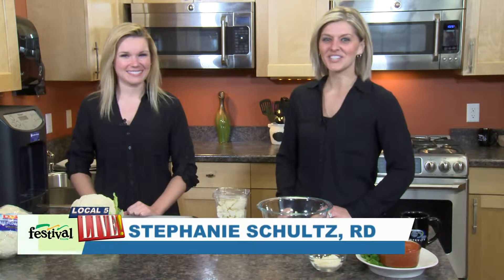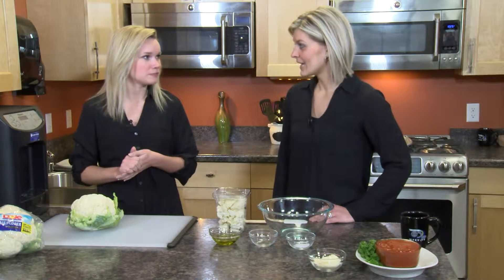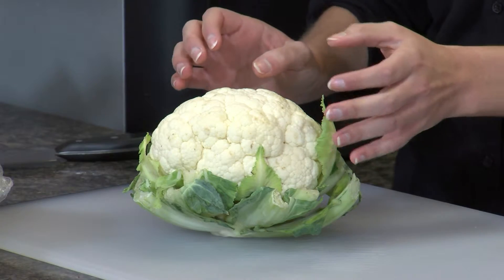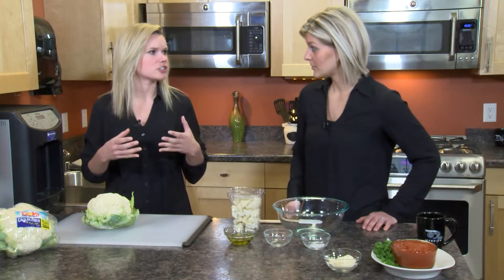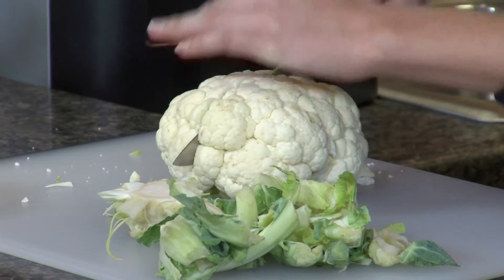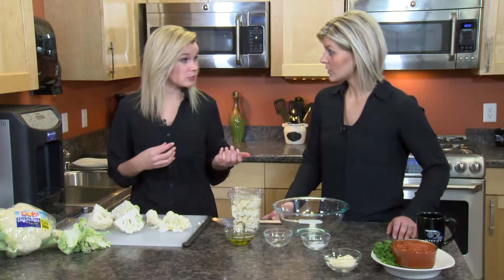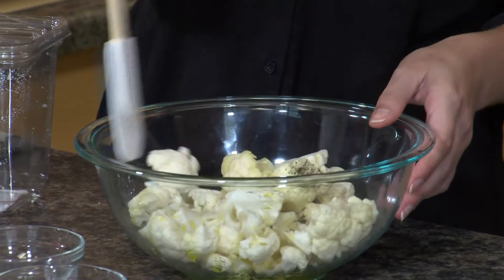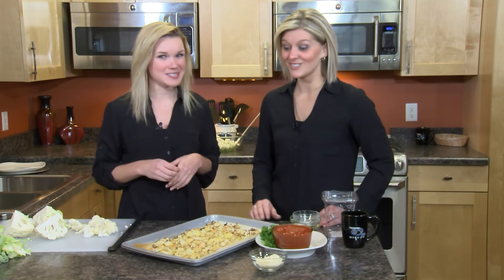Produce Pick: Cauliflower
This week's produce pick is cauliflower.  Cauliflower is very nutritious and happens to be one the hottest foods of 2015!  Lauren and Stephanie break down all the cauliflower facts that you need to know.

For more information on Festival Foods, our departments, and our store locations, please visit our